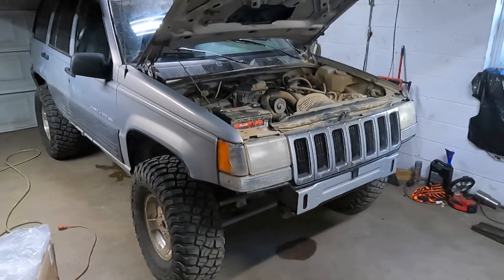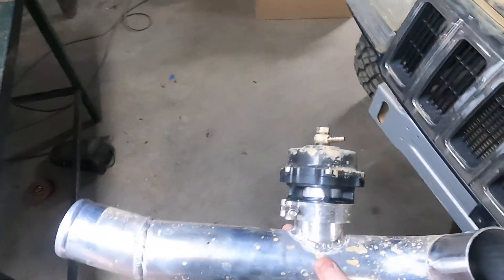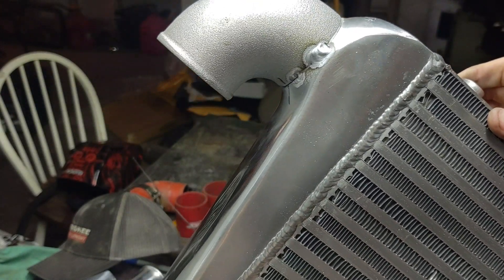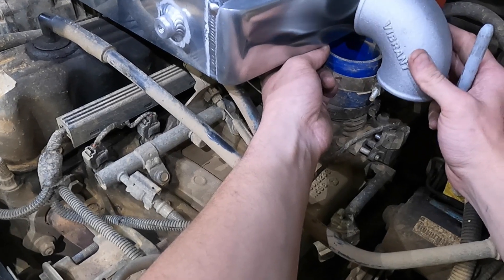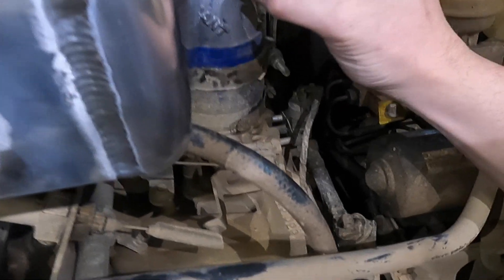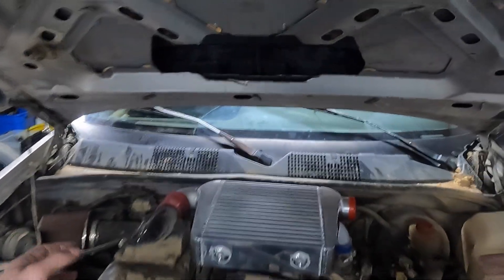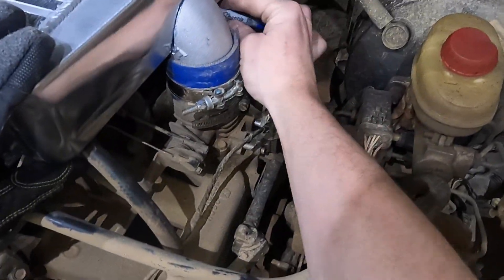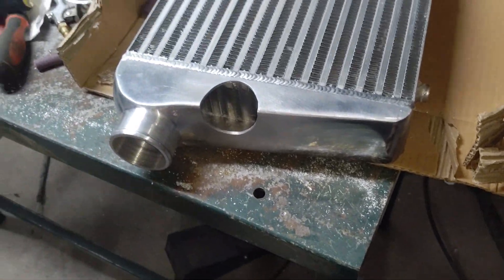supercharged jeep zj intercooler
modifying a intercooler to sit above the engine and between the blower and the intake manifold. It worked out better than i thought it would